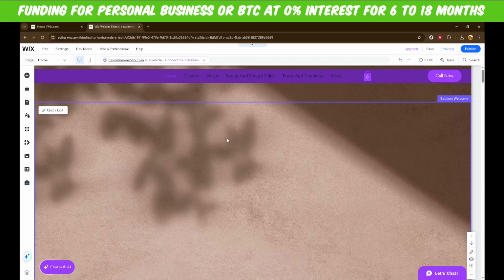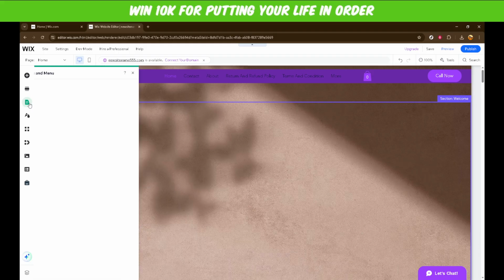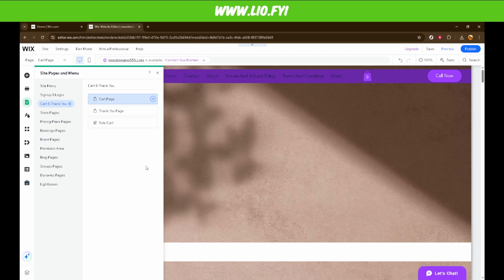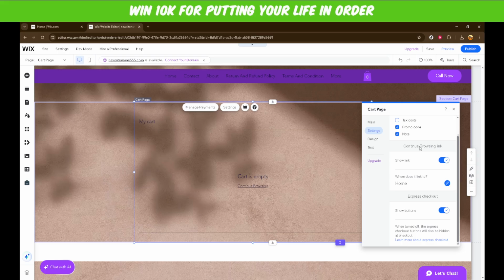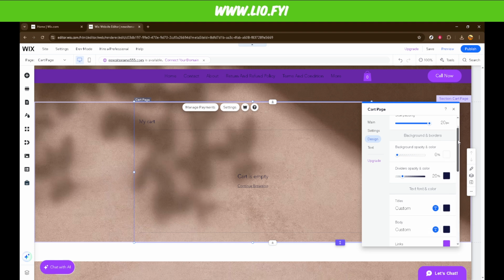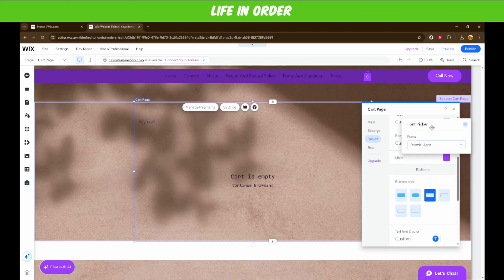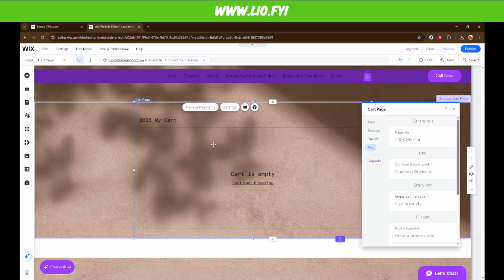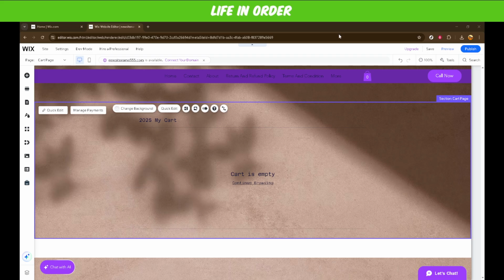How To Edit/Customize Checkout Page On Wix Website { 2025 edition }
How To Edit/Customize Checkout Page On Wix Website